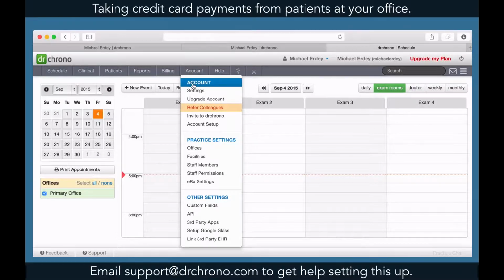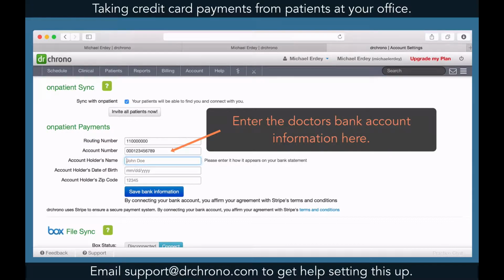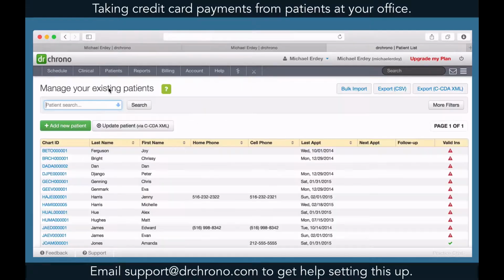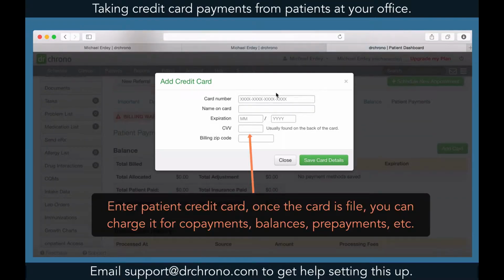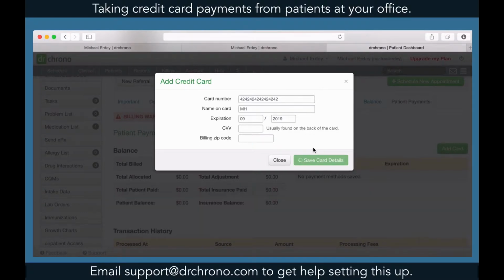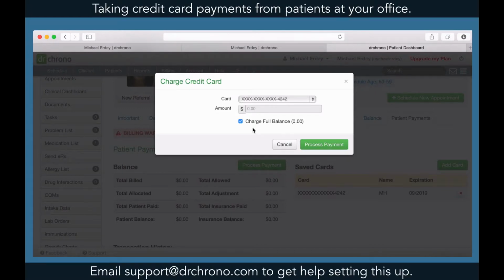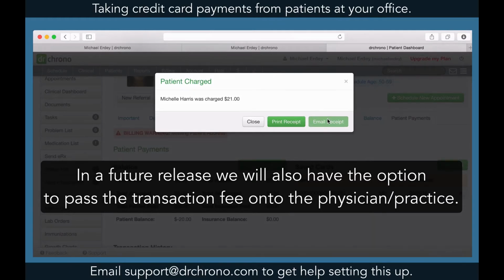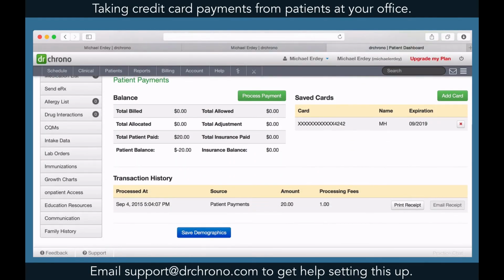How to charge Credit Card